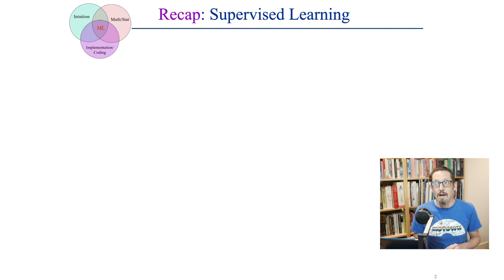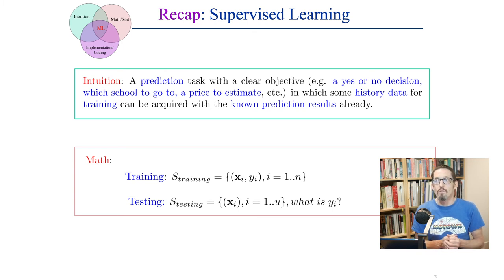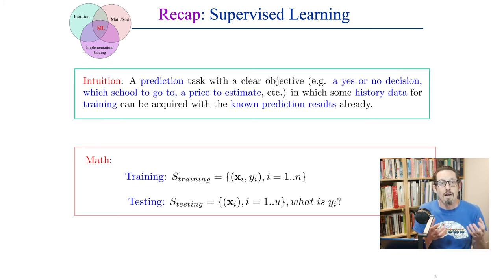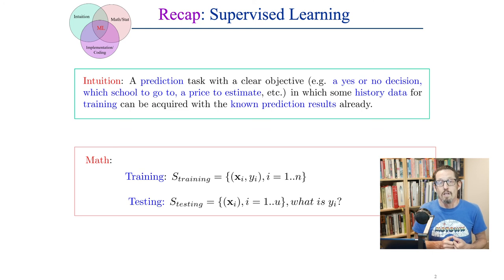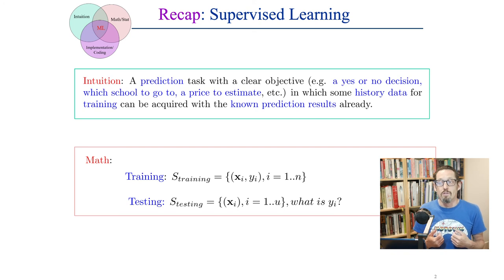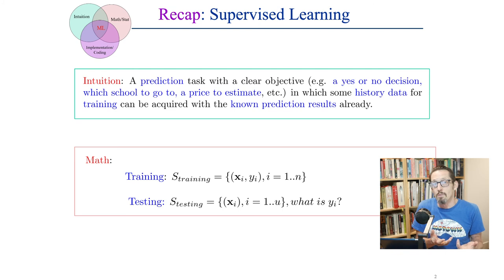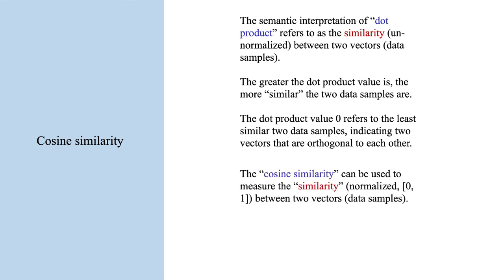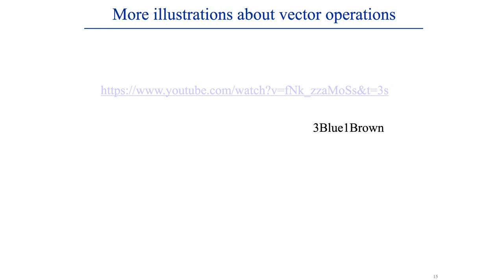Lecture 2a COGS118A Linear algebra